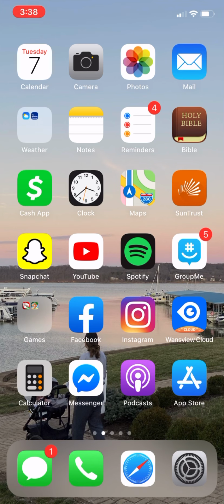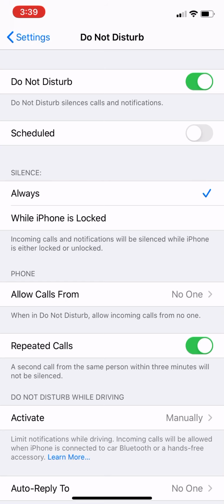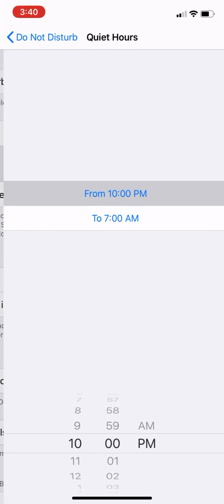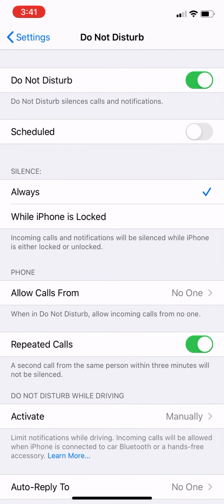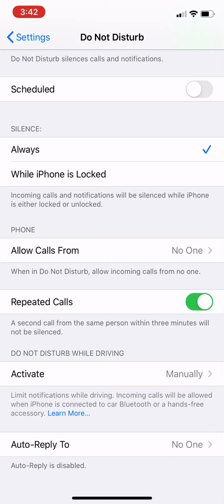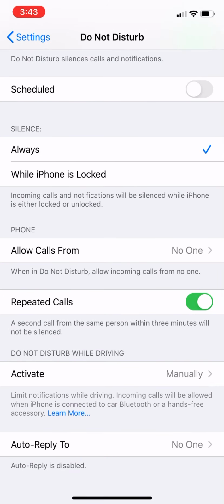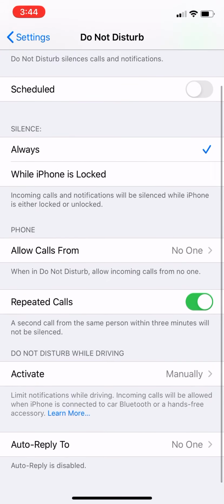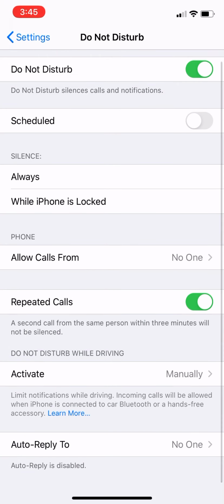Do Not Disturb iPhone Settings Explained